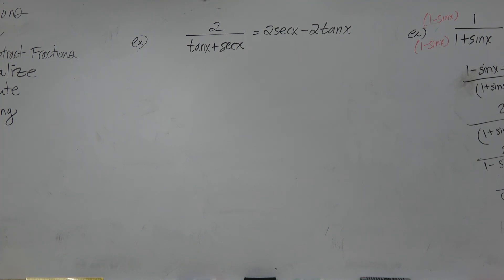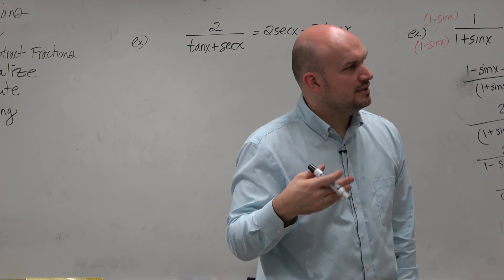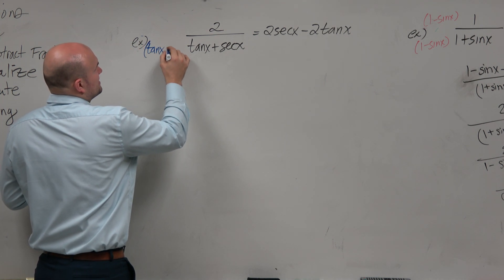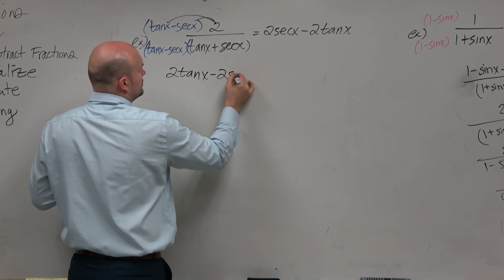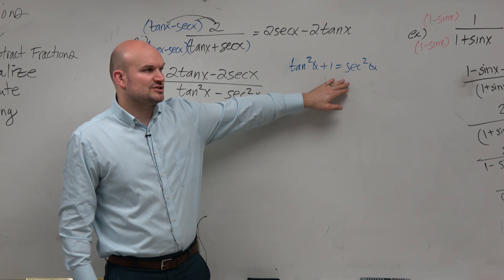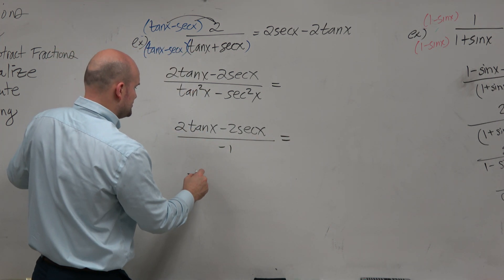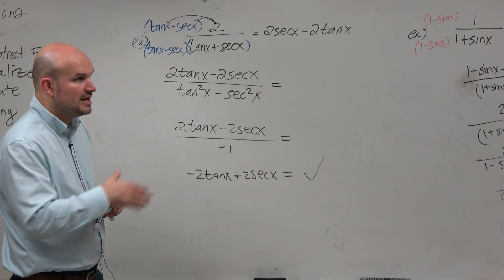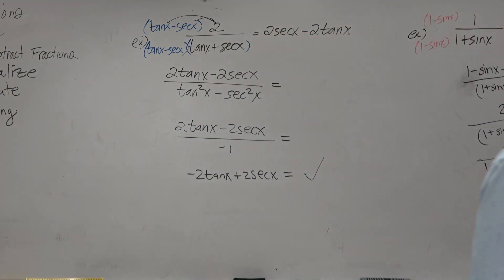Prove an identity by rationalizing the denominator